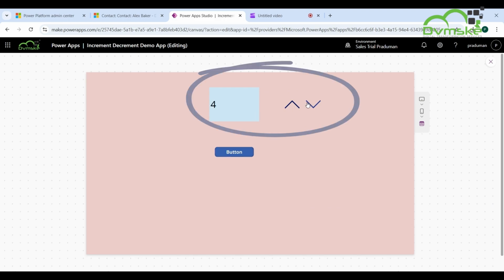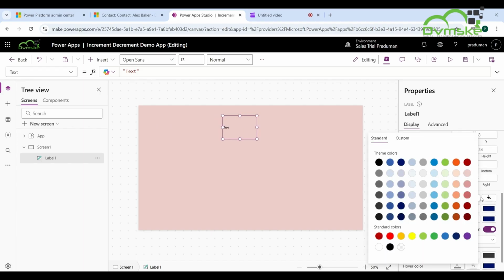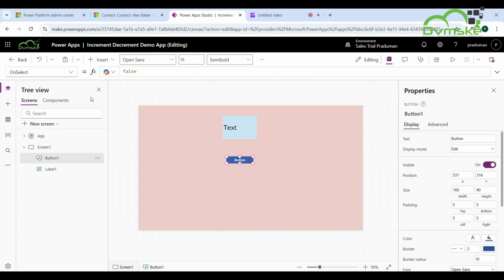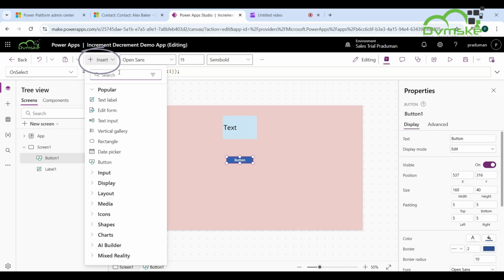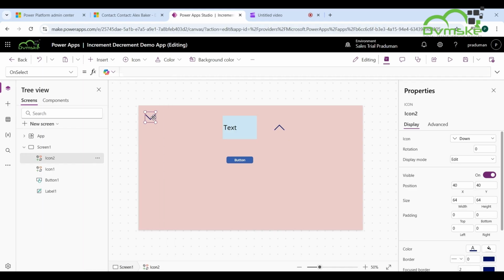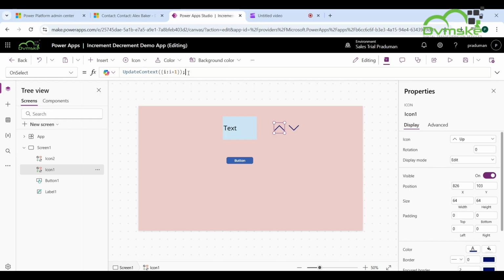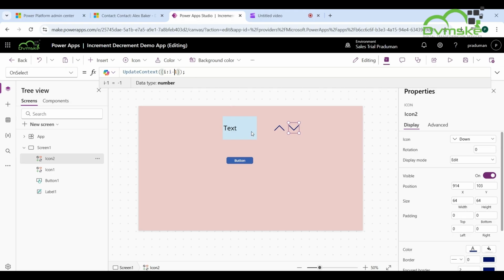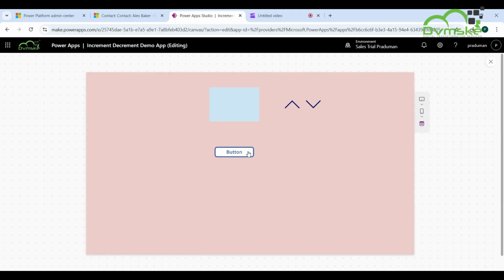Power Apps Increment & Decrement Buttons 🚀 | Image Slider Using Variables (Step-by-Step)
Want to create increment and decrement buttons in Power Apps using variables?

In this beginner-friendly Power Apps tutorial, you’ll learn how to increase and decrease
values dynamically using arrow icons and display the updated value in a Label control.
We’ll use Power Apps variables to build + / – buttons and demonstrate how this logic can be
used to create a simple image slider or counter. This concept is widely used in real-world
Power Apps projects for navigation, quantity selection, sliders, and dynamic UI behaviour.

This tutorial is perfect for:
✔ Low-code app builders
✔ Dynamics 365 (D365 CE) users
✔ Aspiring Power Platform Developers

By the end of this video, you’ll understand how to:
• Work with variables in Power Apps
• Create increment and decrement logic
• Use icons as buttons
• Build dynamic UI elements like counters and image sliders

Video Chapters
00:12 – Introduction
00:43 – Text Label Setup
00:44 – Button Logic Explained
01:06 – Insert Increment & Decrement Icons
02:22 – Final Demo